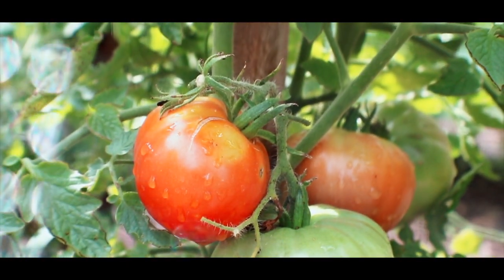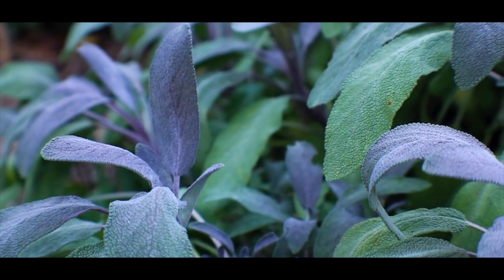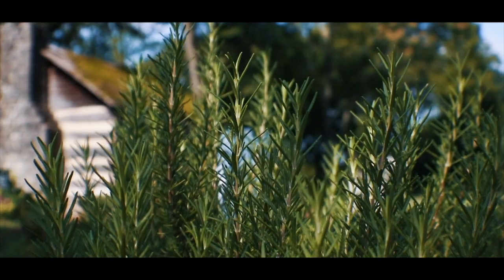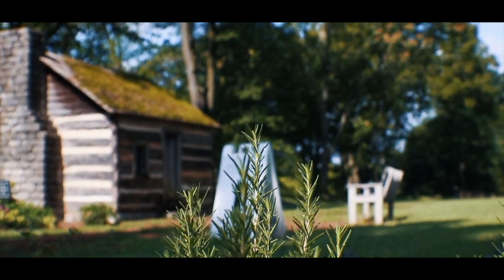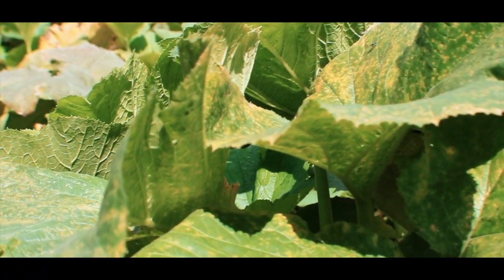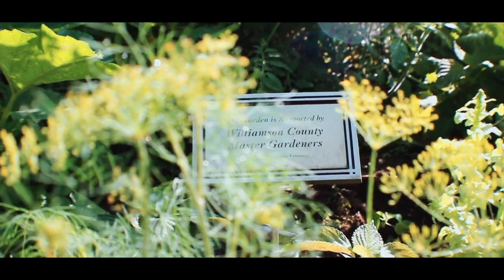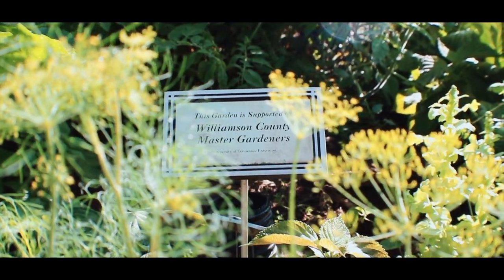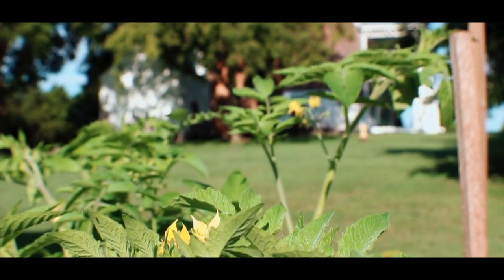The Gardens at Carnton & Carter House